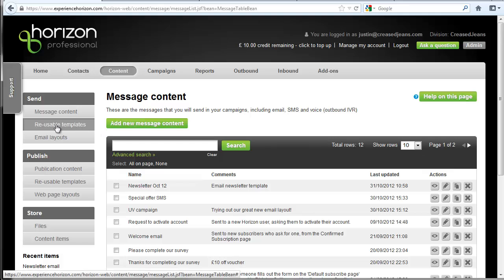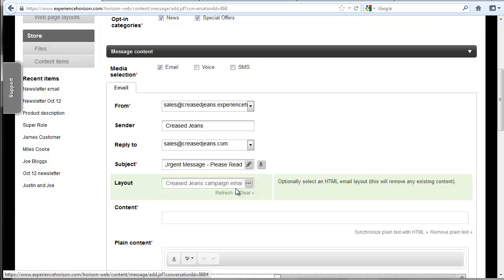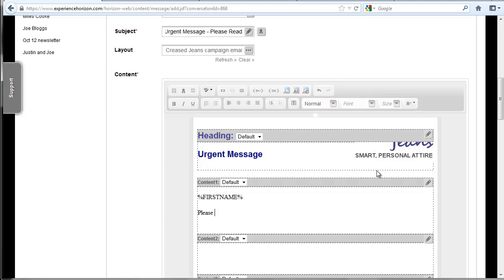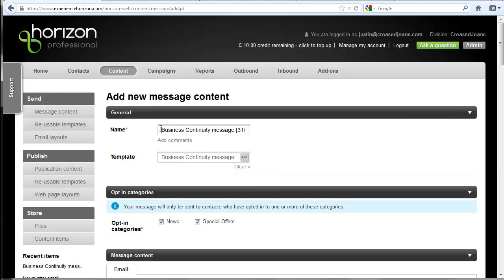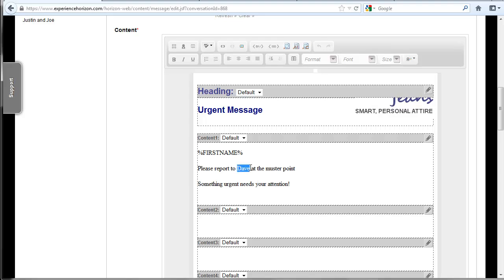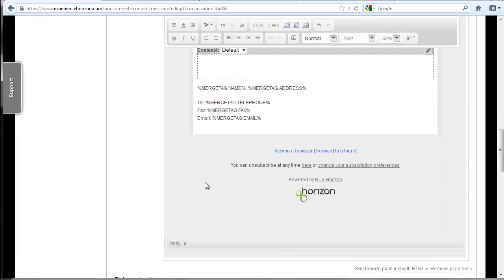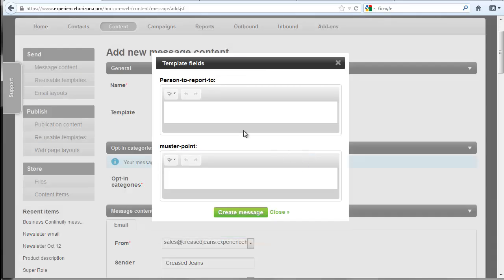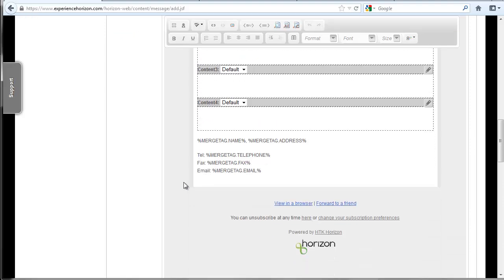Message Templates | HTK Horizon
This video shows you how to add message templates to Horizon, and to use these as the starting point for future campaign messages.  Placeholders can also be added to the templates, prompting users to enter key pieces of information when creating a new message from the template.